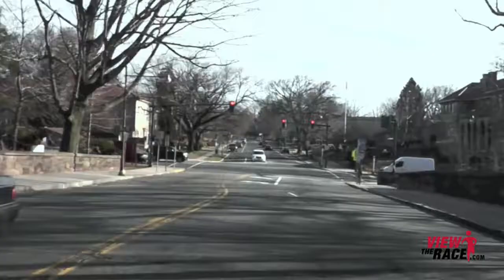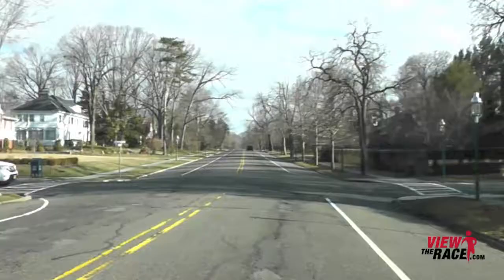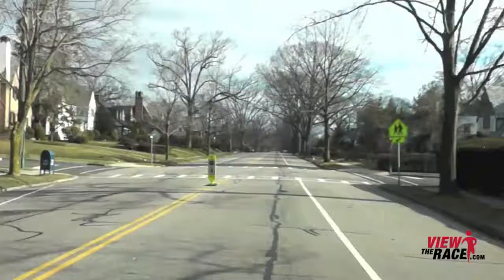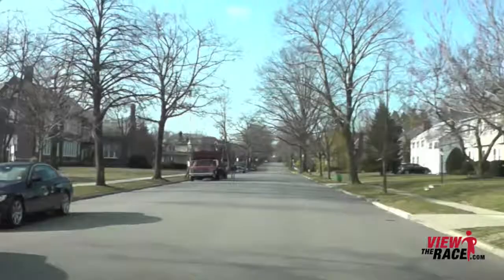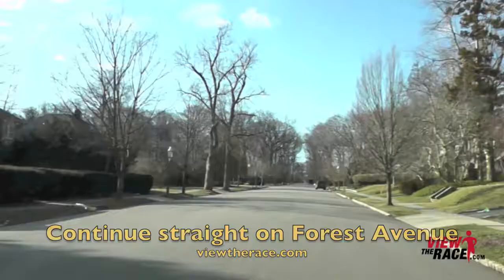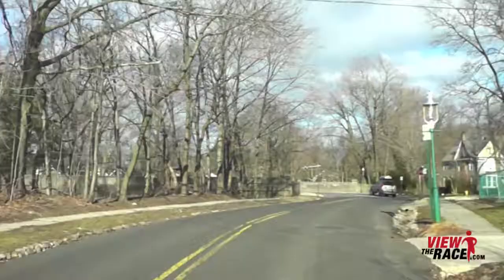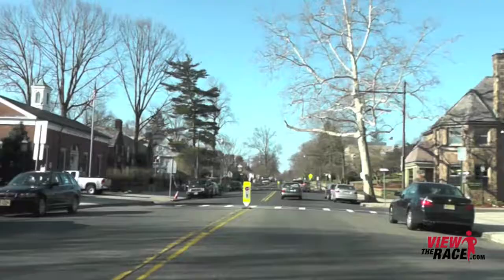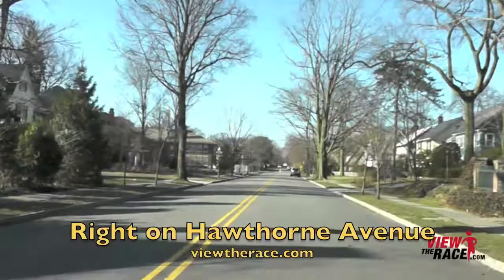Ashenfelter 8k Classic Road Race Thanksgiving Day Glen Ridge New Jersey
The Ashenfelter 8k Classic is a Thanksgiving Day tradition in Glen Ridge, New Jersey. Join over 2,500 runners as they start Thanksgiving Day with a road race! This rolling course features long straightaways with few turns. Proceeds from this race benefit the Glen Ridge Educational Foundation.